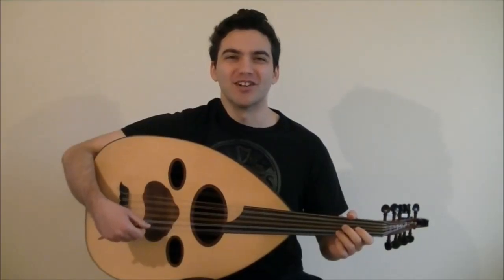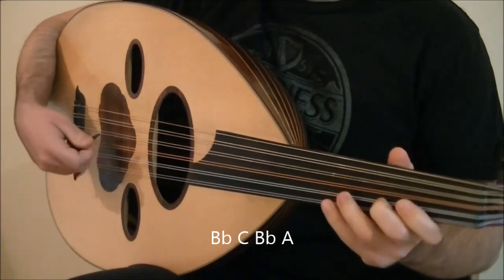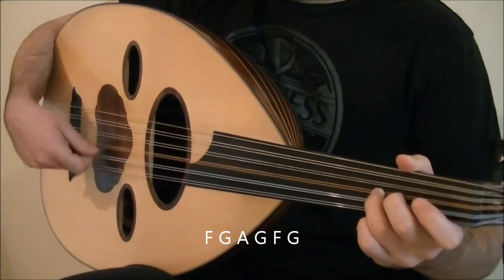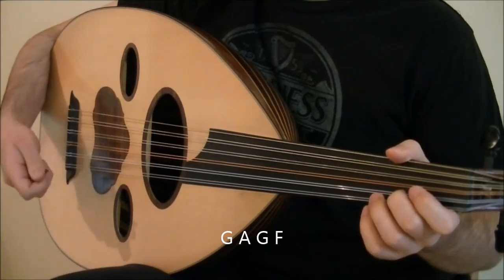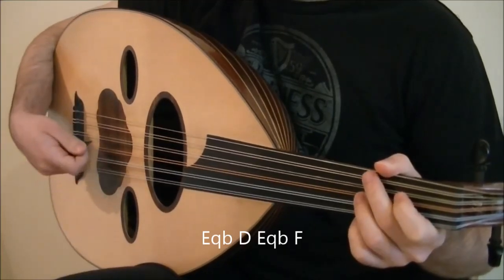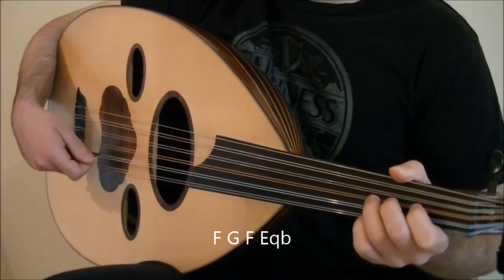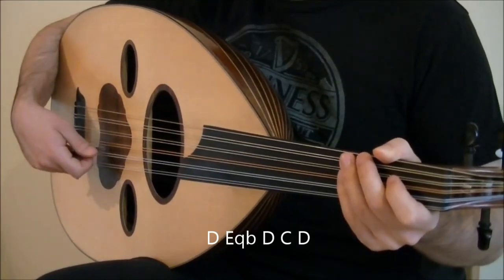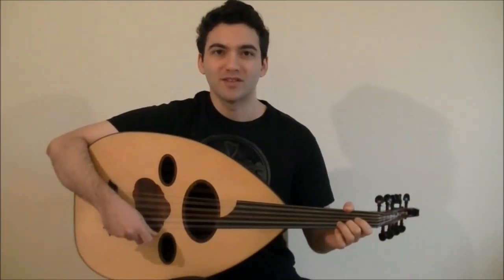Samai Bayati Al Aryan Part 3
Learn Samai Bayati Al Aryan with advanced techniques.